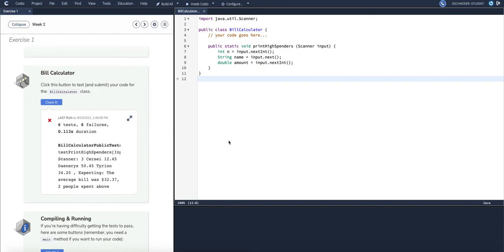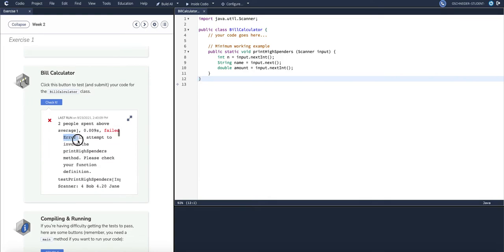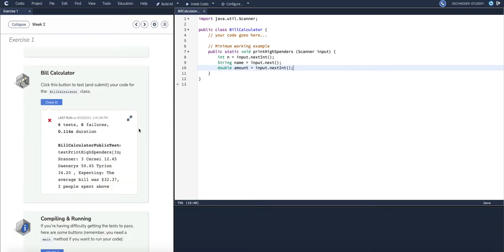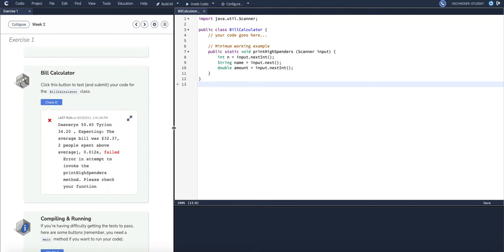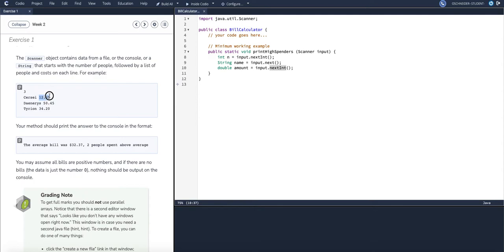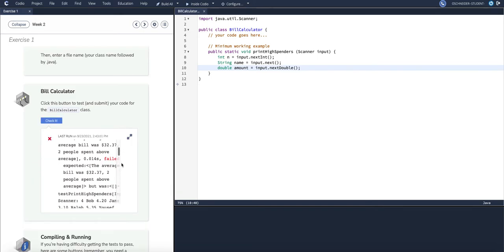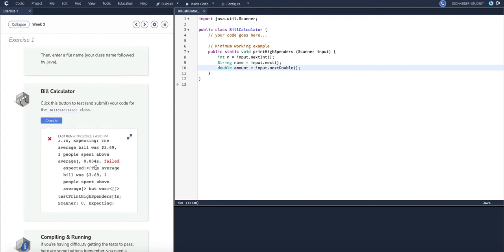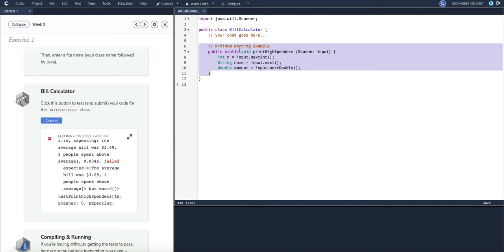MSCI 240 Pro-tip: Minimum Working Examples